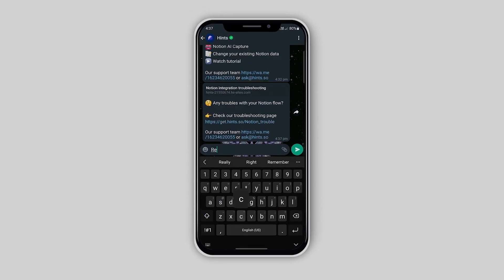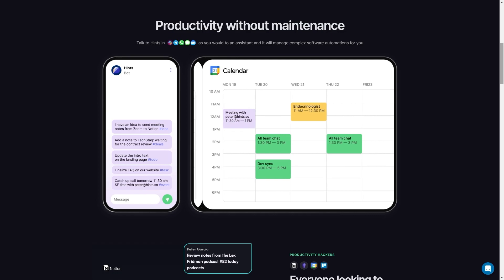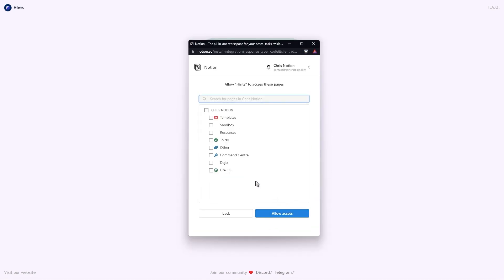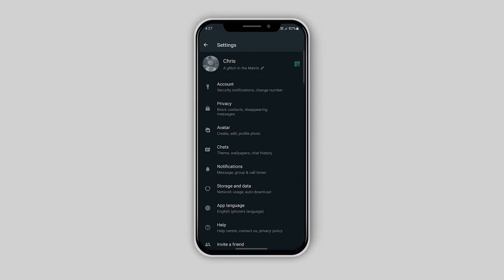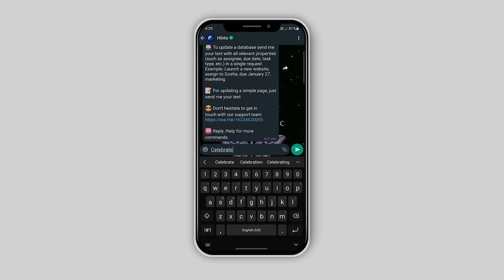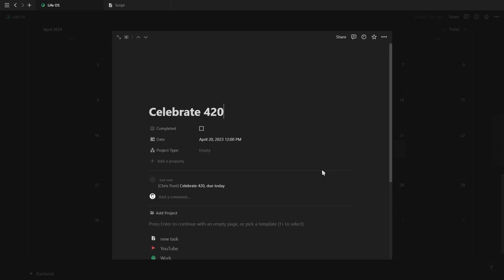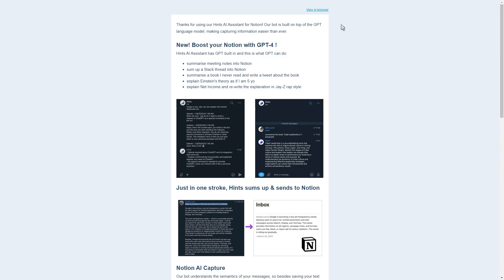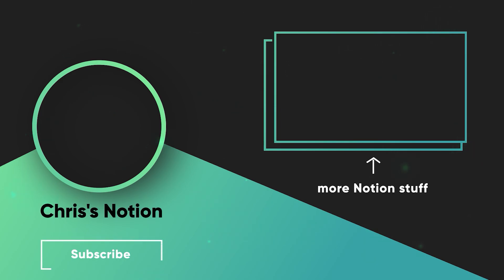How to create new tasks in Notion using WhatsApp!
Quickly create new Notion tasks while you're on the go through this Notion & WhatsApp syncing tool. This short tutorial will show you how to connect your Notion to WhatsApp and how to use WhatsApp to create and edit tasks inside of Notion.

🎧 Background Music